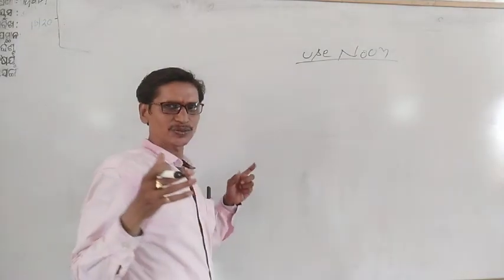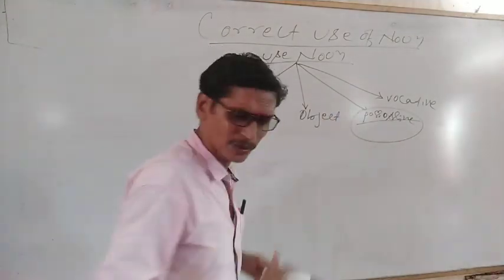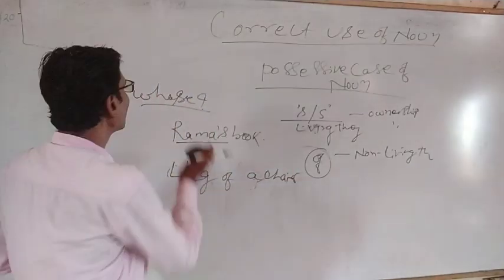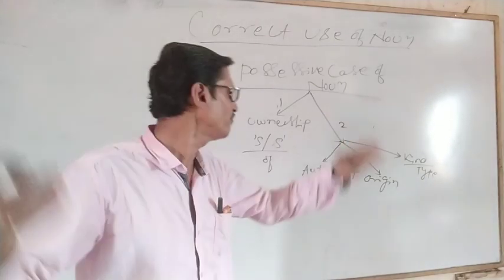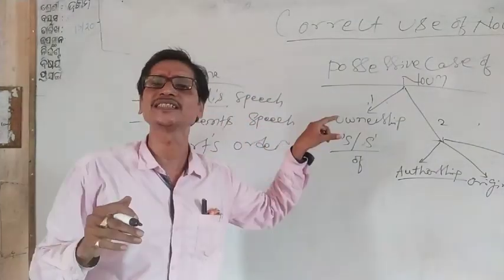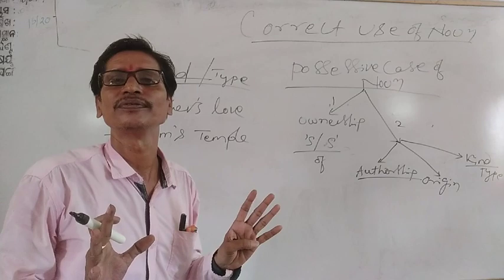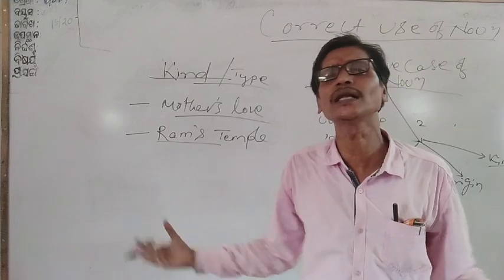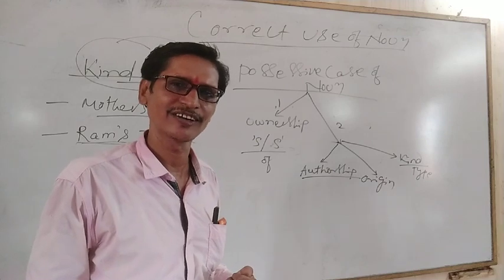Correct use of Nouns (possessive) by Durga Guruji for CHSE FC